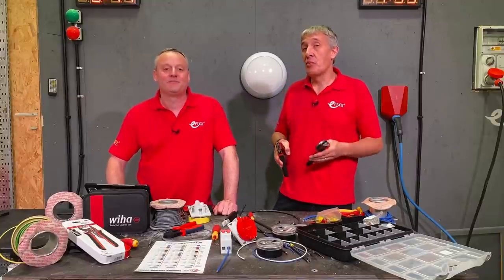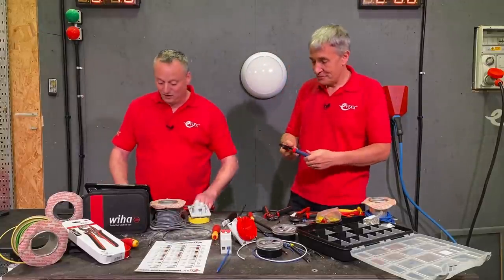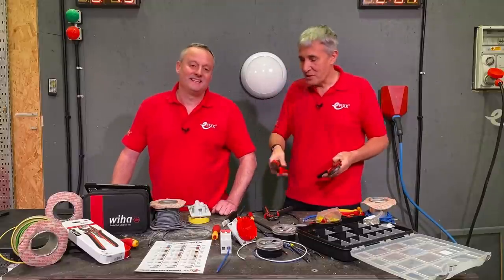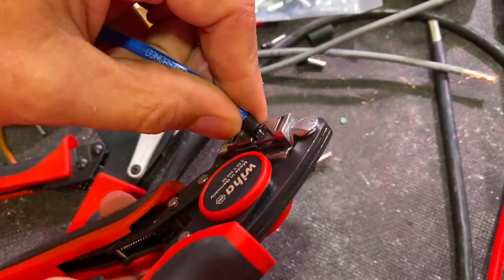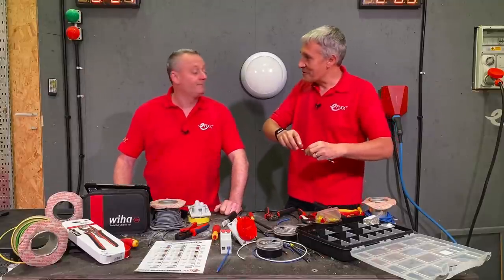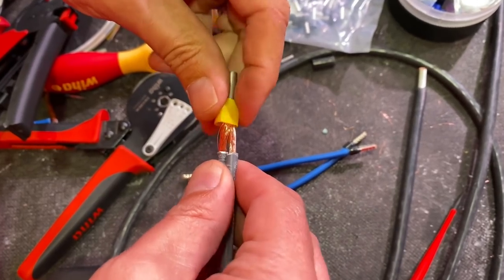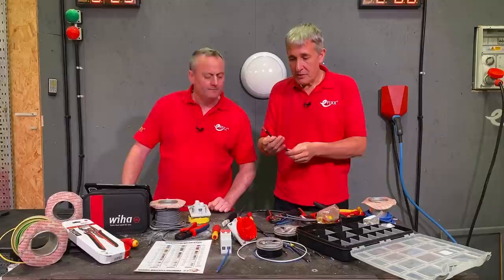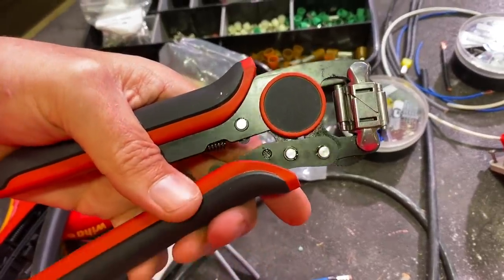WIHA FERRULE CRIMPING TOOLS which version would YOU choose?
We've used the hex (pizza style) Wiha ferrule crimping tool for the last two years. Now Wiha tools have added a new square profile ferrule crimper. We take a closer look at this new version - is it an essential addition to your electrician's tool bag?

eFIXX Ferrule crimping series - inc colour chart download

Ferrule crimping white paper

== AD
New Wiha Ferrule crimp tool (SQUARE CRIMP)

Wiha ferrule crimp tool (pizza cutter style - HEX SHAPE CRIMP)

Wiha ferrule crimp set including wire strippers and ferrules

🕐 TIME STAMPS 🕕
00:00 Ferrules back to an eFIXX favourite
00:40 Ferrule crimp tool reviews
01:10 Are cheap ferrule crimpers worth buying?
02:10 Wiha 41246 hex-style ferrule crimp tool
03:21 Wiha 45223 - square ferrule crimp tool
04:00 Rotating crimp head
05:05 Conductor size range 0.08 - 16mm sq
07:31 Tool release mechanism
08:00 Removable crimp head
09:40 What are ferrules made of?
10:00 Small conductors